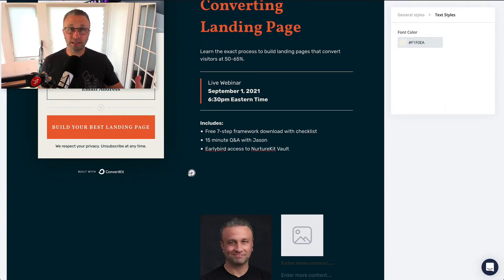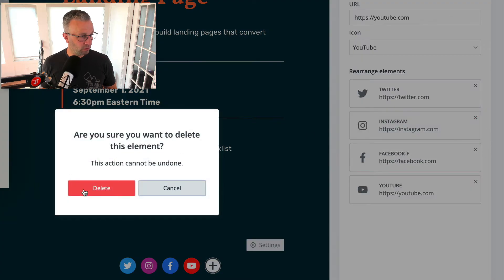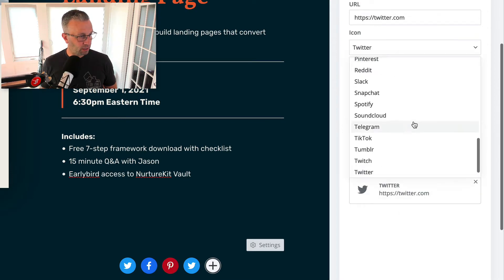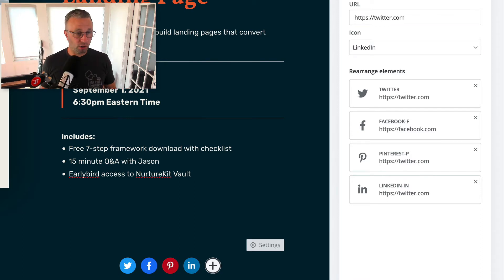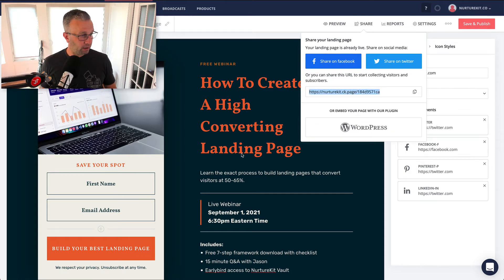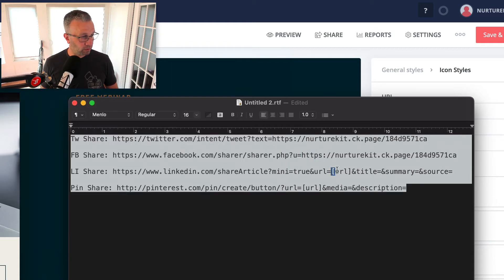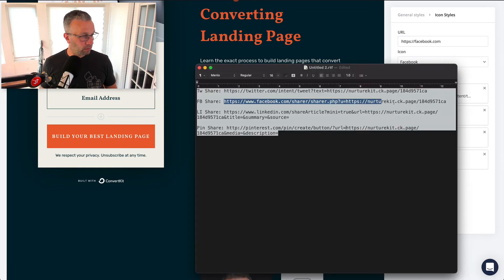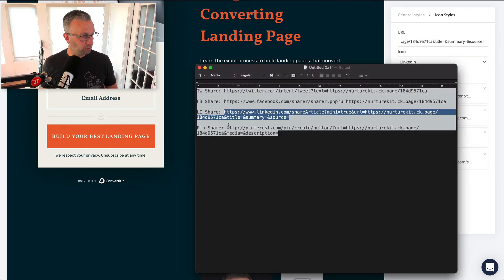3-Minute ConvertKit Tip: How To Add Social Share Icons To Landing Pages (*not your profile links)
Did you know the social media buttons content block in ConvertKit for Facebook, Twitter, Linkedin and Pinterest are completely customizable? In this video I'll show you how easy it is to make them into shareable links that you can use on your landing pages and thank you pages. You can use these links below for copy-and-pasting to allow your subscribers to share your landing page to Twitter, Facebook, Linkedin, or Pinterest.

How To Create A Landing Page In ConvertKit - Step-by-Step Beginner's Guide To A High Converting Page